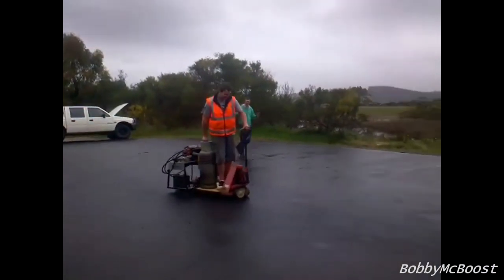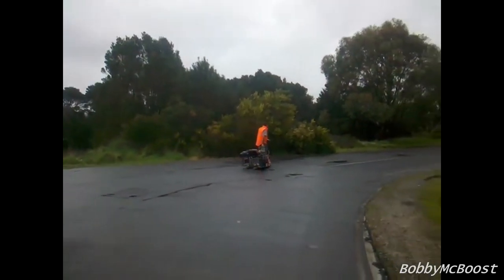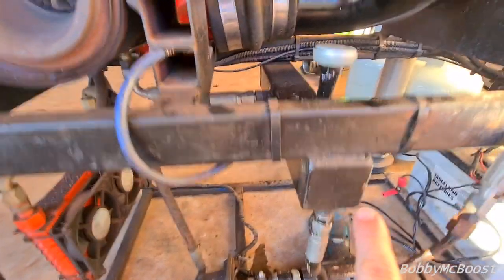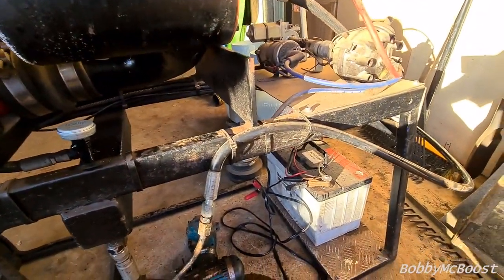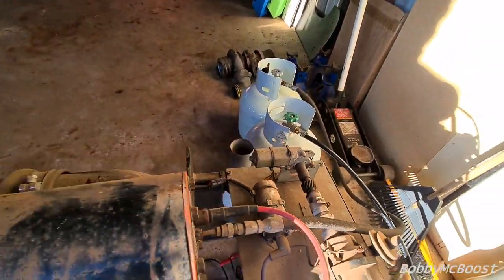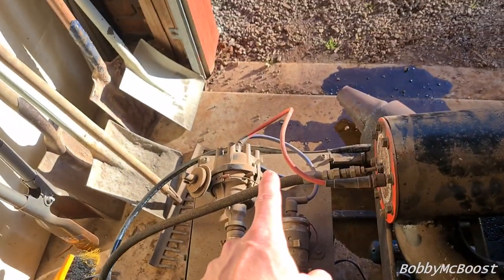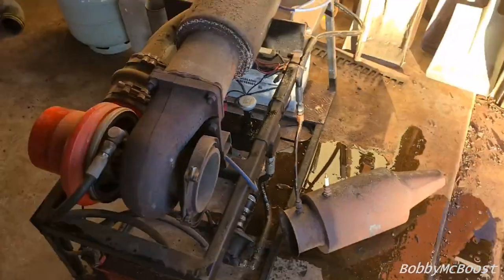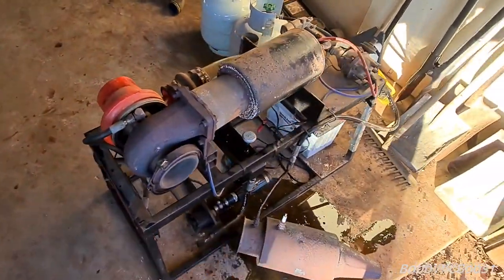Gas Turbo Jet + Afterburner! Extremely LOUD!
Who can't appreciate a great project?!  this is one of them, and the thing is incredible!